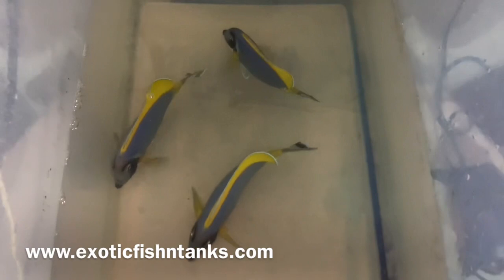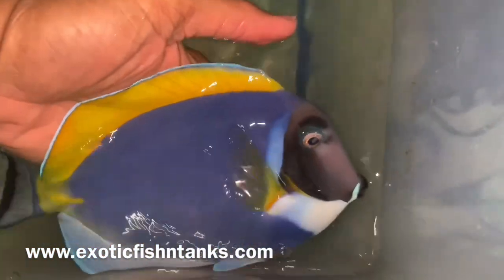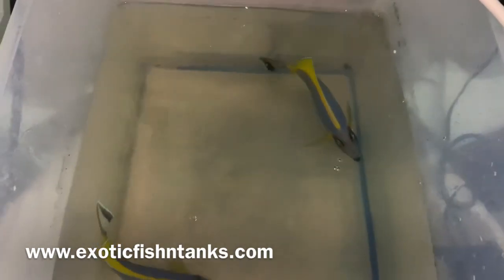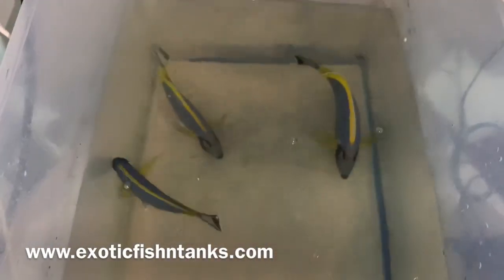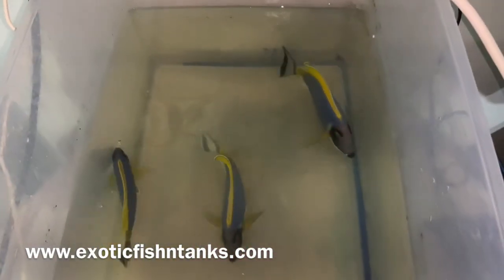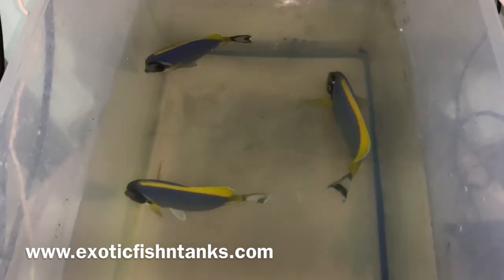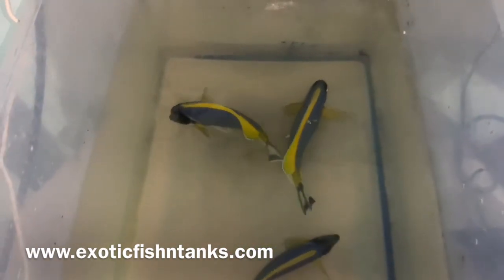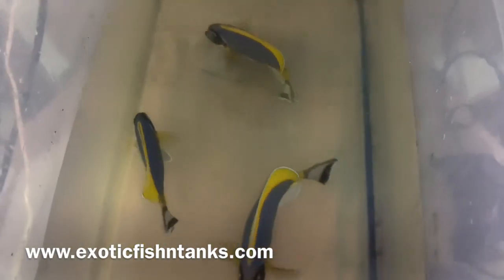“VERY BLUE” Powder Blue Tangs (Sri Lanka)!